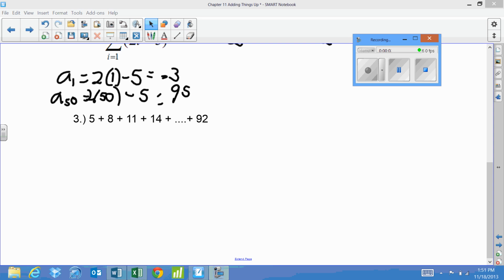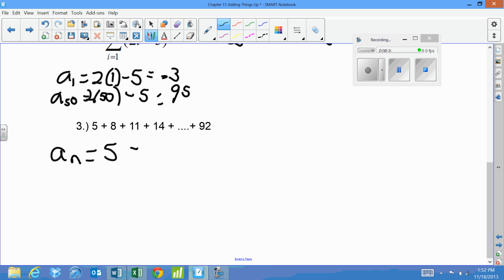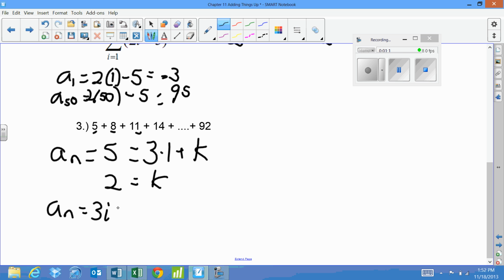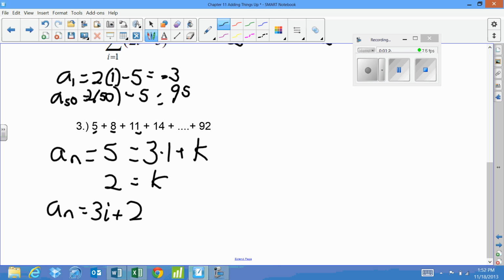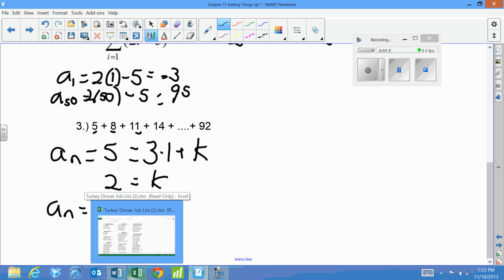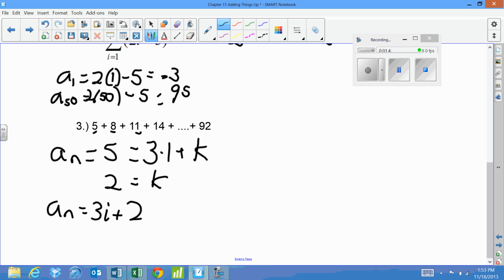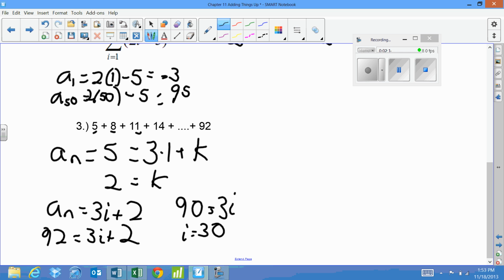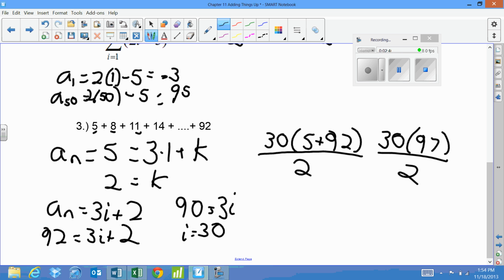Sum of arithmetic series given the terms